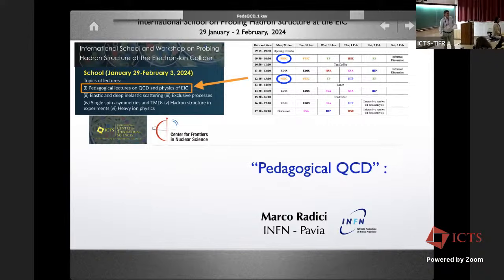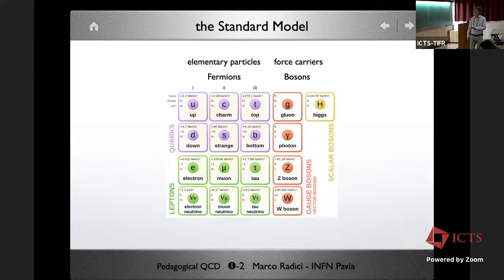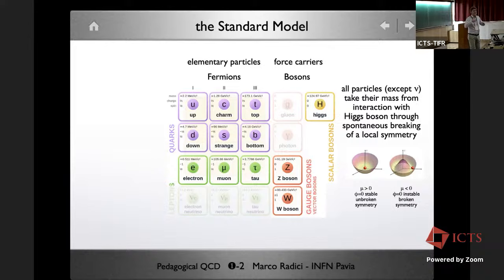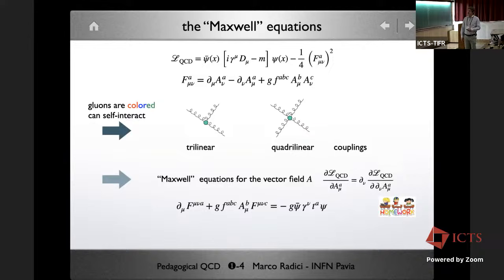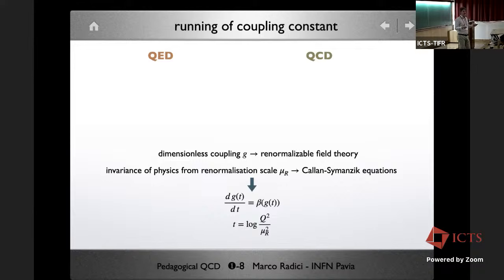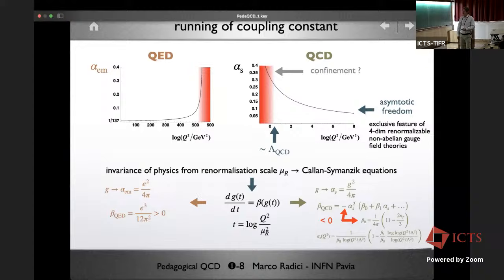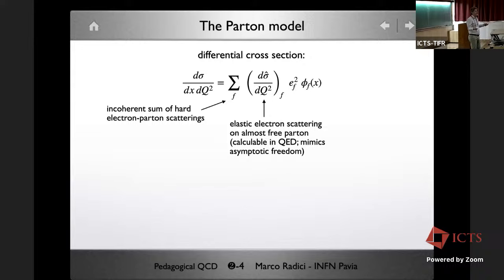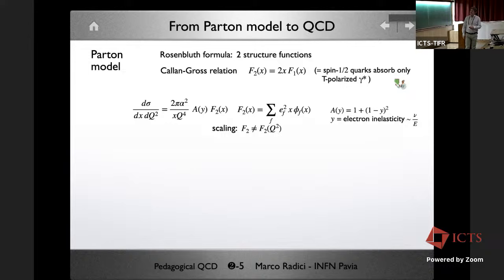Pedagogical Lectures on QCD and Physics of EIC (Lecture 1) by Marco Radici and Abhay Deshpande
PROGRAM : INTERNATIONAL SCHOOL AND WORKSHOP ON PROBING HADRON STRUCTURE AT THE ELECTRON-ION COLLIDER :  ORGANIZERS

Abhay Deshpande (CFNS, Stony Brook University and BNL), Bedangadas Mohanty (NISER, India), Asmita Mukherjee (IIT Bombay, India) and Marco Radici (INFN Pavia, Italy)

The upcoming electron-ion collider (EIC) to be built at the Brookhaven National Lab, USA will probe the internal structure of the protons and neutrons to unprecedented details, in terms of the fundamental building blocks, quarks and gluons. The EIC will bombard highly energetic electron beams with proton/heavy ion beam.  Some of the key questions that the EIC will investigate are (i) how the quarks and gluons are distributed inside the nucleon ? (ii) How do the massless gluons and light quarks make up the mass of the bulk of the visible matter in the universe ? (iii) How is the spin (1/2) of the proton made up from the spin of its constituents and what is the role of the orbital angular momentum of the quarks and gluons ? (iv) Does a steady state of gluon saturation occurs in the heavy ion collision, called color glass condenstate ? Due to its high luminosity and wide kinematical coverage, EIC will probe the nucleon to unprecedental level, giving access to information never seen before.

The program is divided into two parts, for which separate registration will be  needed. In the first week of the program, there will be a school mainly intended for PhD students, postdocs and junior faculty members working in the related field, where a set of introductory lectures will be given by experts.  In the second week, there will be a workshop where frontier areas related to EIC physics will be discussed through talks and round table discussions.  The program will be conducted in-person.

School (January 29-February 3, 2024): A few sets of lectures on basic physics topics related to EIC. The participants will have an opportunity to present their research in poster sessions during the school.
Eligibility criteria for the school: Research scholars working as JRF/SRF in a project or enrolled in a PhD program; post doctoral fellows and junior faculty members are eligible to apply for the school. PhD students and JRF/SRFs must ask their supervisors/PIs to upload a letter of recommendation. Topic of research should be in particle physics/QCD/hadron physics/heavy ion physics.
Register using the link on RHS of the webpage
Deadline: 30 November 2023
Workshop (February 4-9 th, 2024): Talks and discussion sessions related to topics of interest for EIC.
Eligibility criteria for the workshop: Participation in the workshop is by invitation only. Please fill up the registration form for the workshop to express your interest in participation.
Partially supported by Centre for Frontiers in Nuclear Science (CFNS), Stony Brook University, USA.